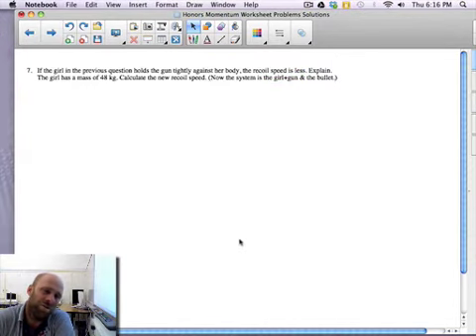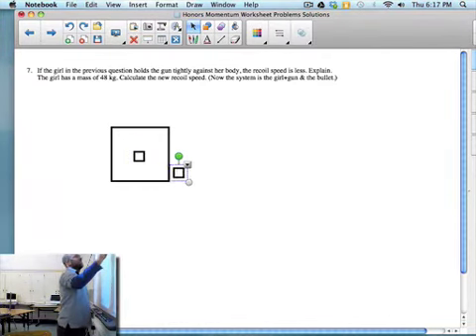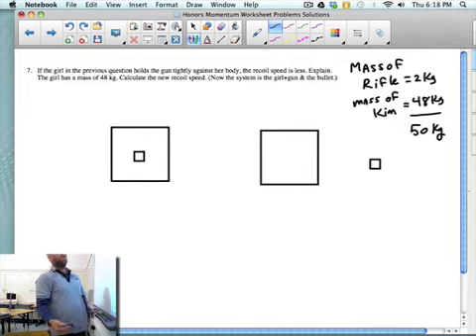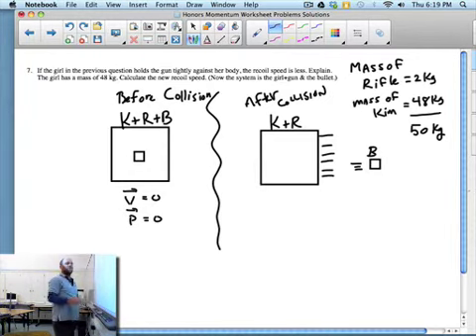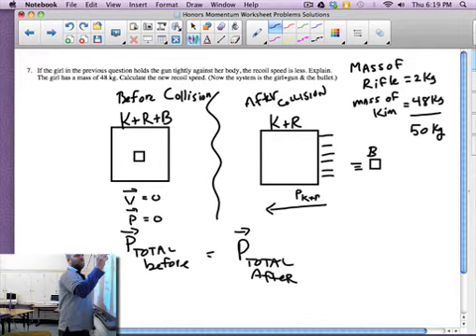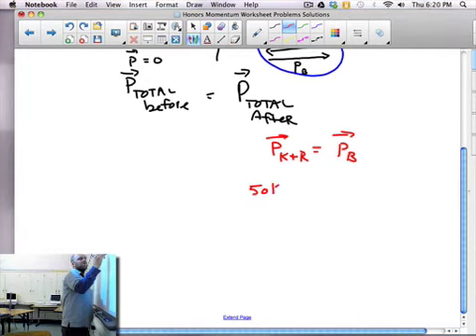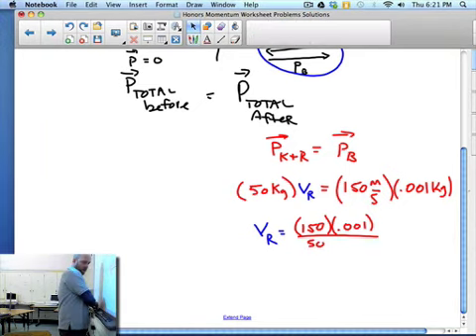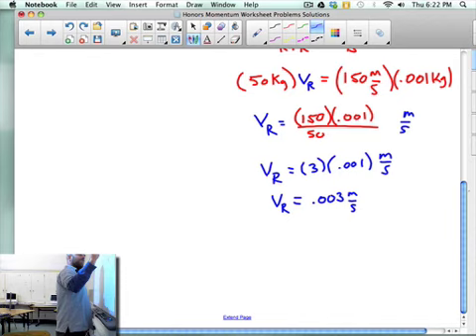Momentum Problem 7